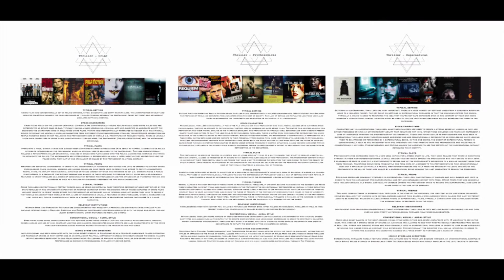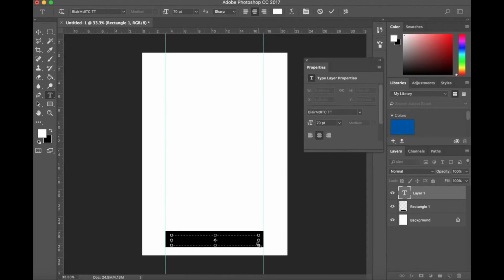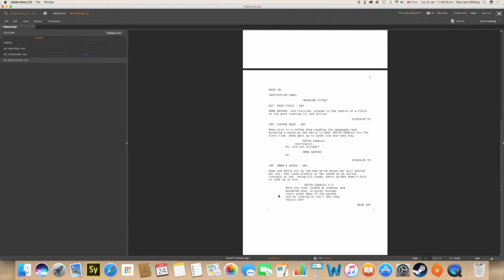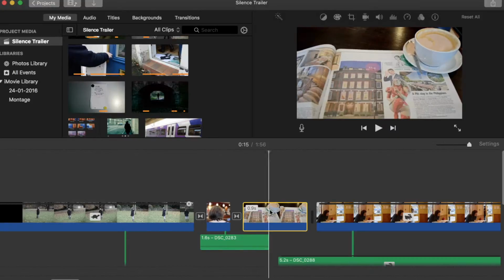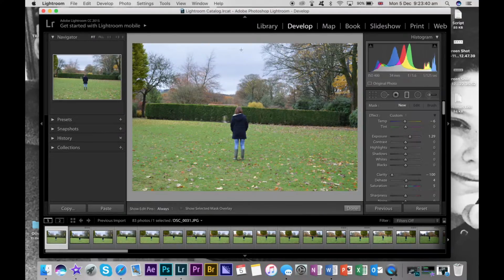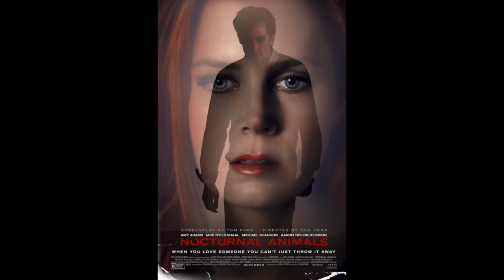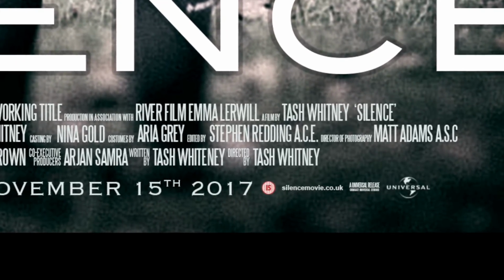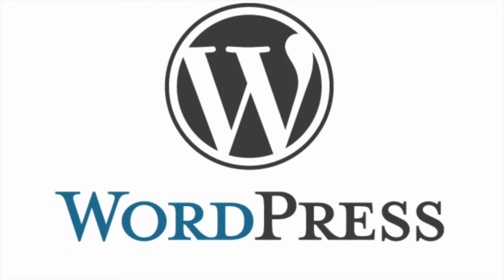How did you use media technologies in the construction and research, planning and evaluation stages?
Educational video for my A2 Media Studies course